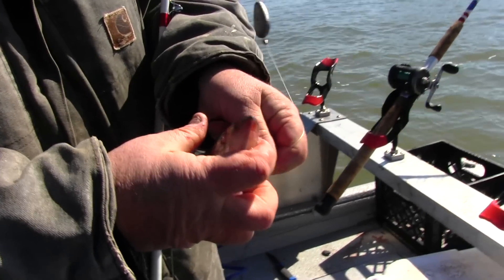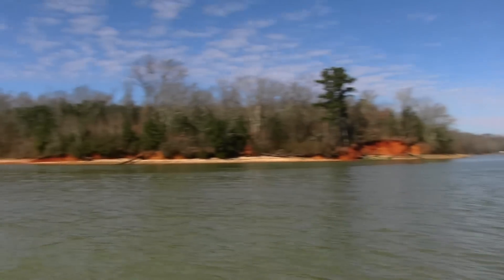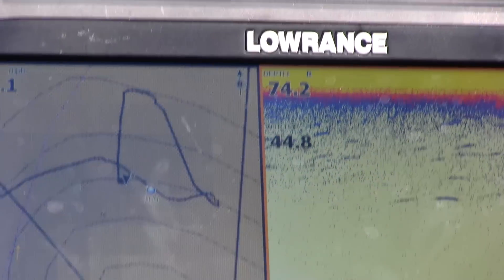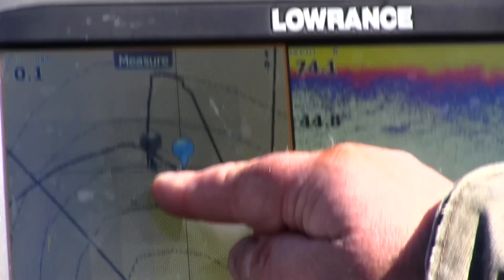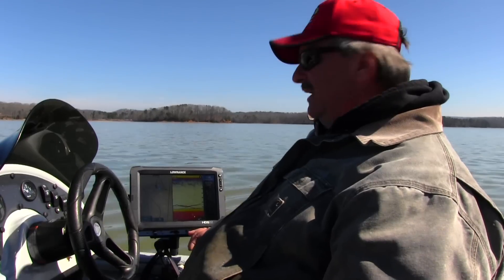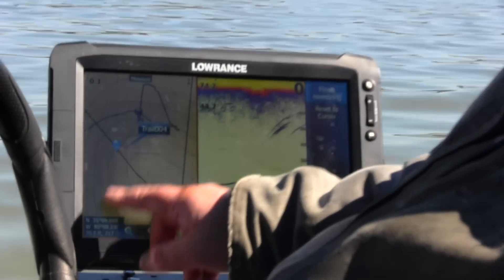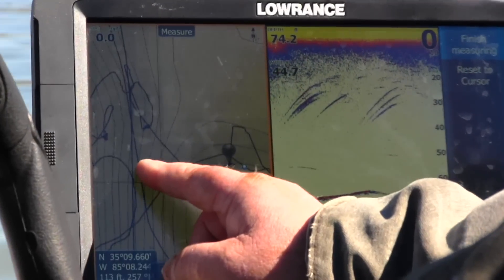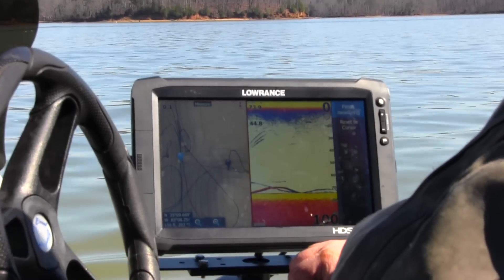Depth Finder measuring feature gives you an edge.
In this video I show you how to use the GPS measuring feature on the lowrance HDS 12 depth finder to help pin point and set up on key areas of interest.

MY GEAR AND EQUIPMENT
The HOOKS I use
There ball bearing swivels I use
Snap locks I use for dragging baits
Three way swivels I use
Fishing line I use 65 lb braid
Video Camera
Directional Shotgun Mic
Wireless Mic
Depth Finder Lowrance HDS12